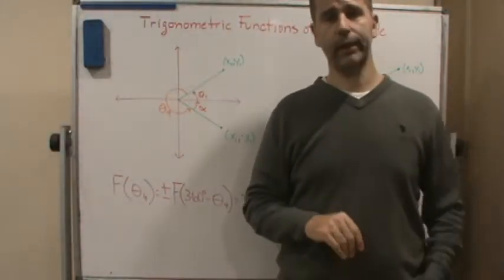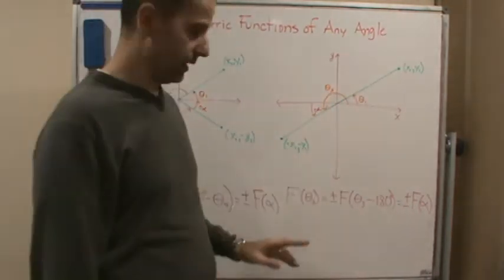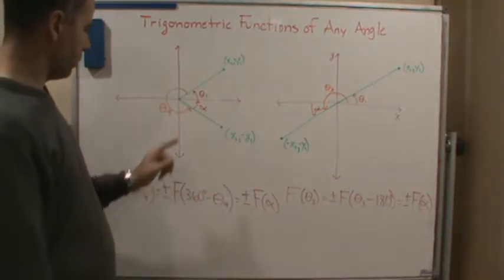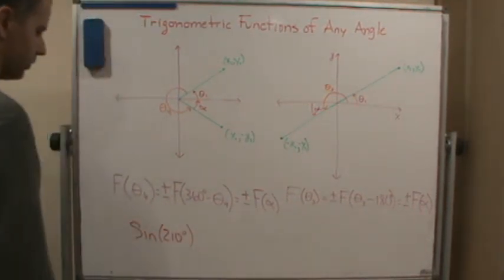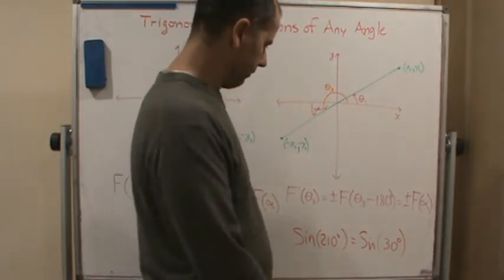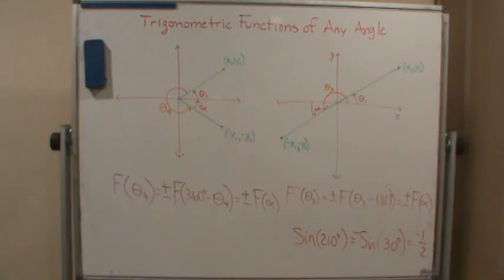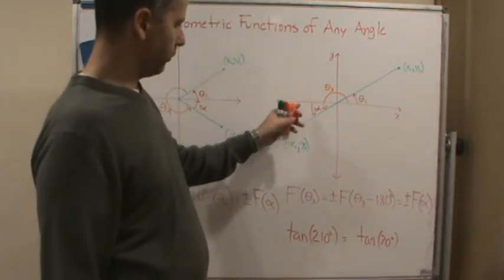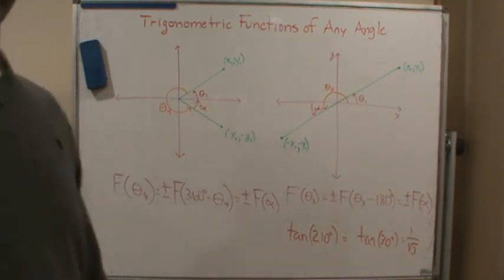Technical Math Trig Functions of Any Angle Example 4